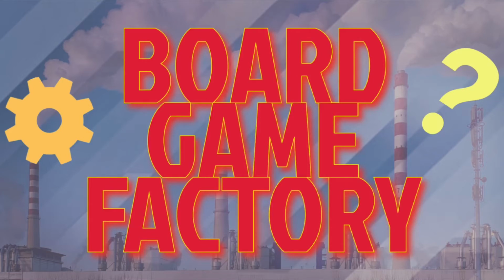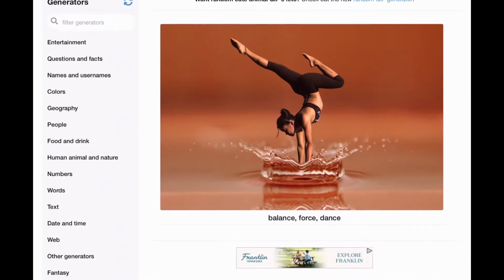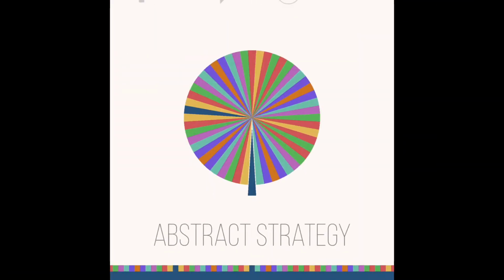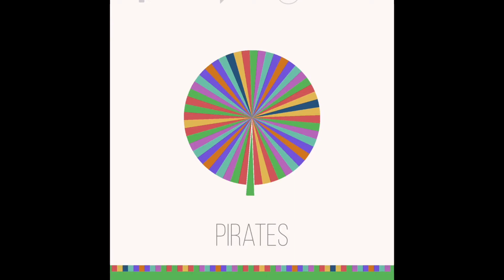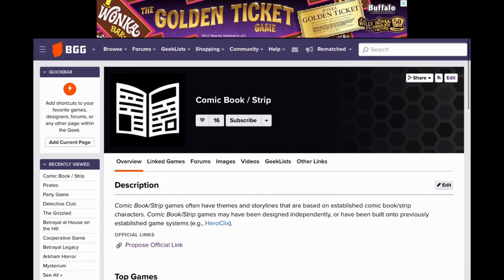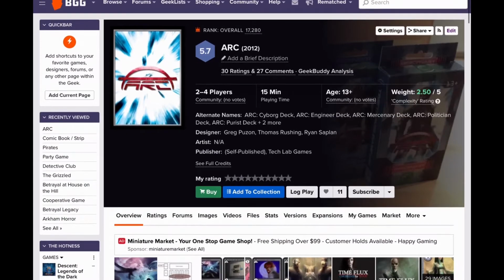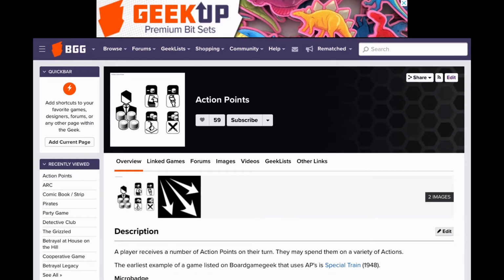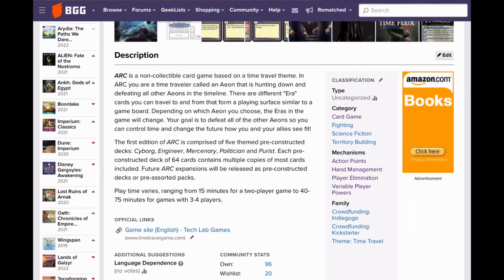Board Game Factory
I have 20 minutes to create my own board game!